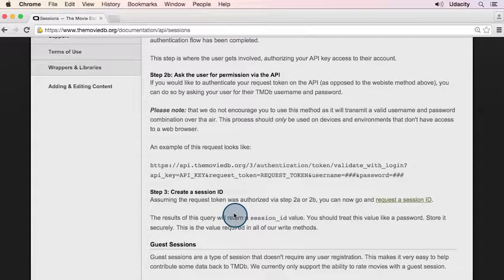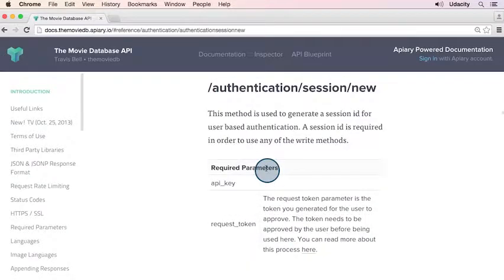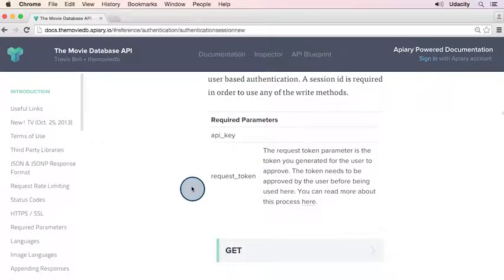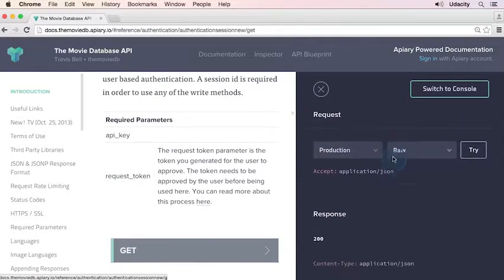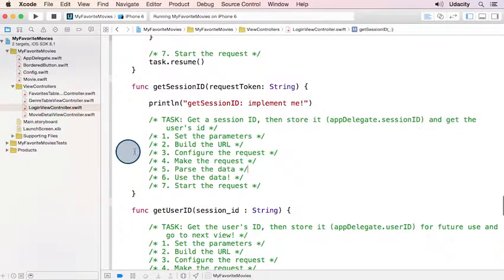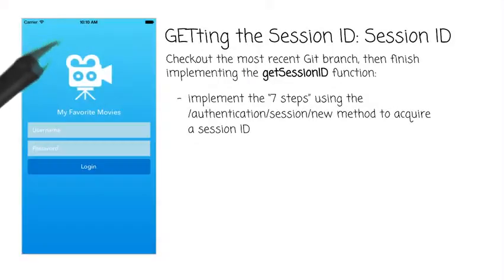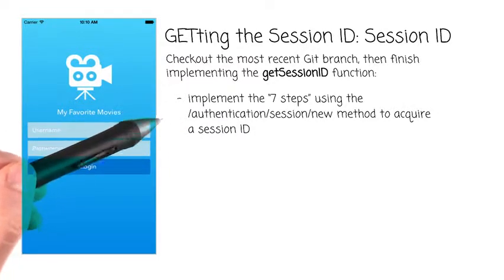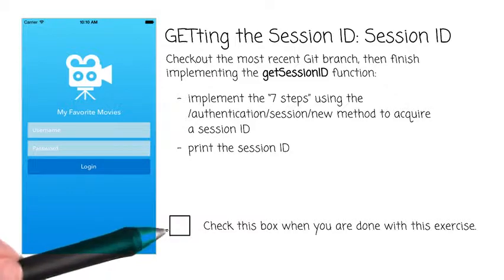3 15 GETting the Session ID Session ID